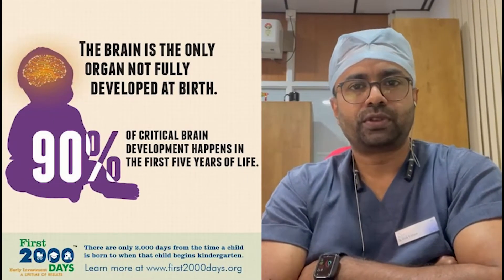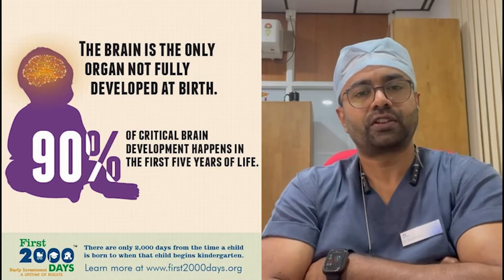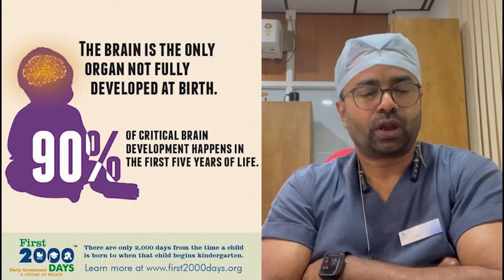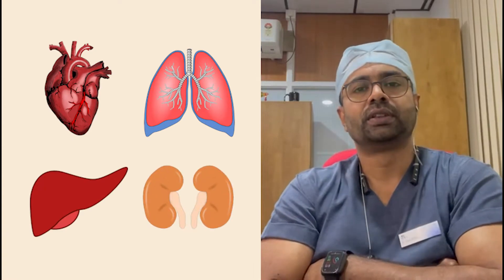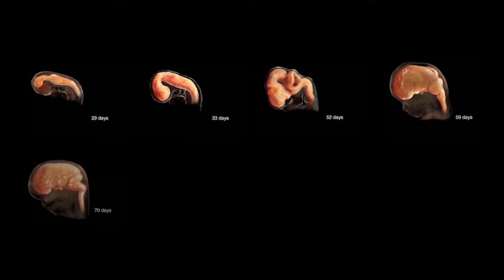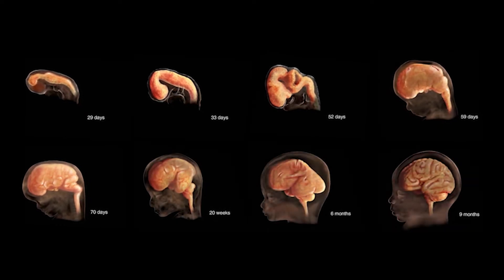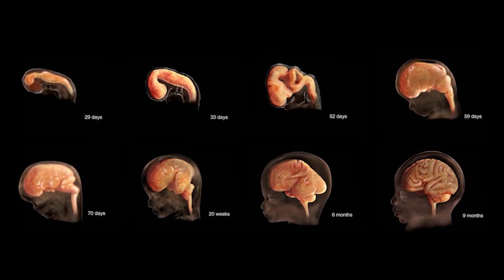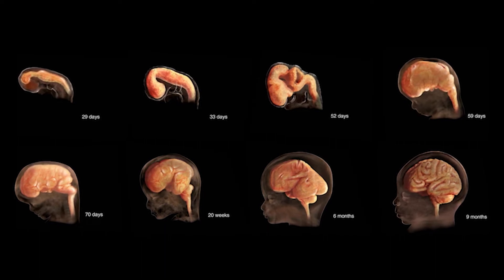Get Ready To Learn In Fetal Neurosonography Course By Dr. Vivek Krishnan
- Confused about NORMAL VERSUS ABNORMAL fetal brain anatomy?
- Struggling to get GOOD FETAL NEURO IMAGES?
- Unsure of how to perform an EXTENDED NEUROSONOGRAM?
- Do CORTICAL SULCATIONS AND GYRATIONS confuse you?
- Want to learn more about ADVANCED NEUROSONOGRAPHY?
Worried about PROGNOSTICATION AND COUNSELLING in fetal brain anomalies?

If Your Answer is YES, Then this course is for YOU.

Enroll in the upcoming online Fetal Neurosonography Course.

We Offer

-12 Modules
- Live session every alternate Sunday
-Free access to recorded versions - view at your convenience

LIMITED SEATS (25) - For a classroom ambiance and one-one interaction